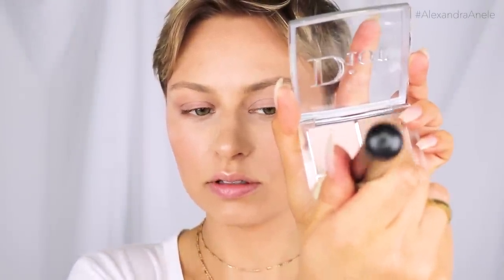Natural Beauty + Pretty Makeup Tutorial | Alexandra Anele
Hey babes! This pretty everyday makeup tutorial has been highly requested on my channel! It's all about enhancing your natural beauty with lightweight yet pretty products and application! This look is naturally beautiful and easy enough for beginners to wear to work or school!

PRODUCTS MENTIONED:

e.l.f. Cosmetics Beauty SPF 50 Skin Shield Primer

BECCA Skin Love Weightless Blur Foundation

Kat Von D Signature Brow Precision Pencil Light Brown

Too Faced Tutti Frutti - It's Bananas Brightening Setting Powder

NUDESTIX Magnetic Matte Eye Color

NUDESTIX Nudies All Over Face Color Matte Bare Back

BECCA Skin Love Glow Glaze Stick

Lancome Fix It Forget It Setting Spray

Tarte Cosmetics Tarteist Brow Gel

NYX Professional Makeup Slim Lip Pencil - Nude Beige

Lancome L'Absolu Lacquer Longwear Lip Gloss